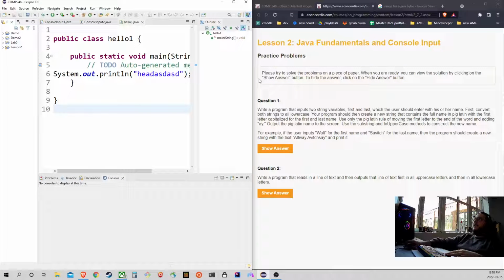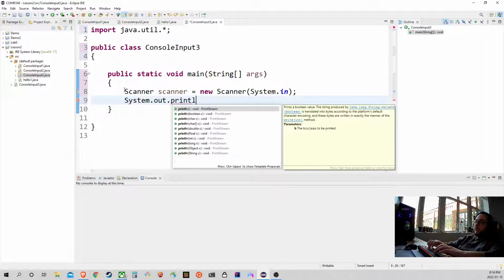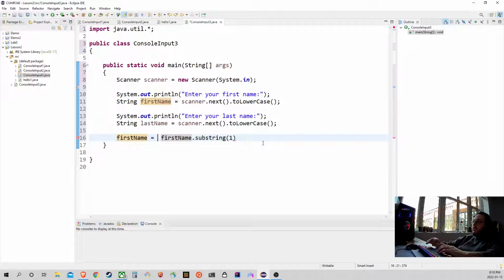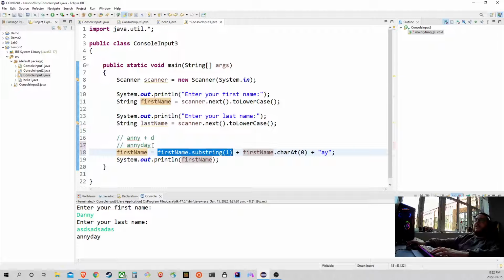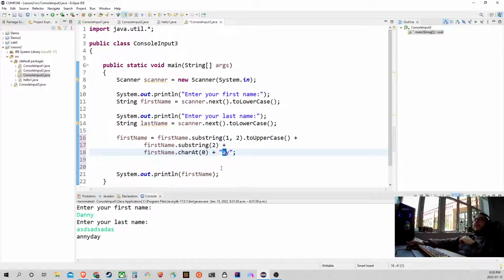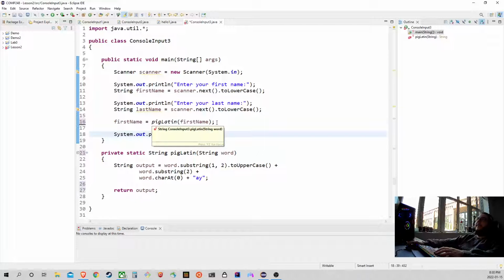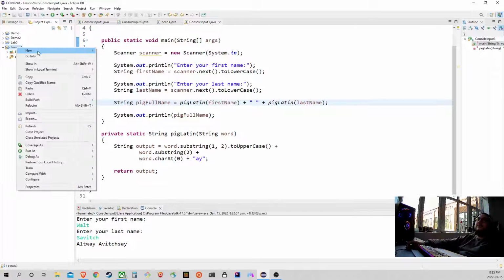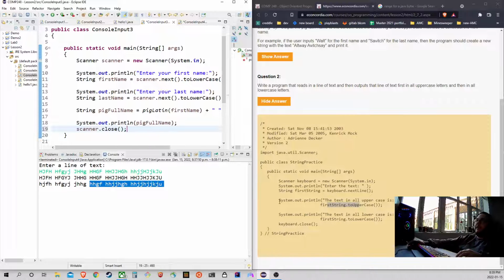COMP248 - Homework Time #3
topics: Strings, Scanner, taking input, displaying output